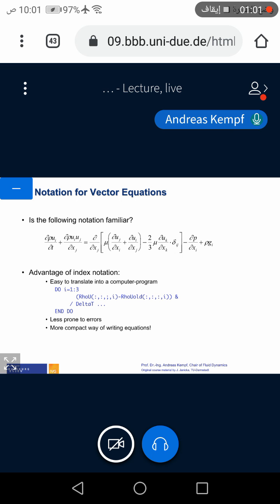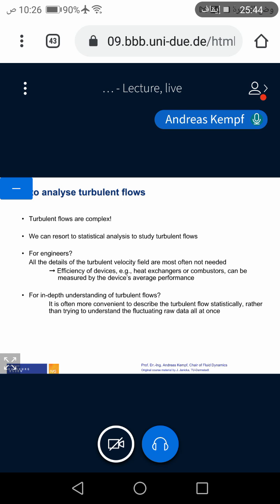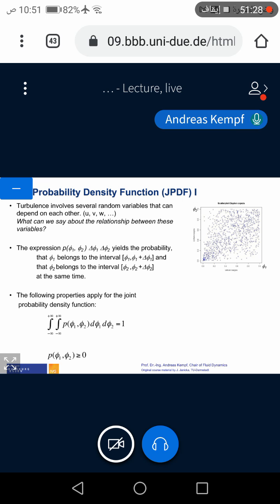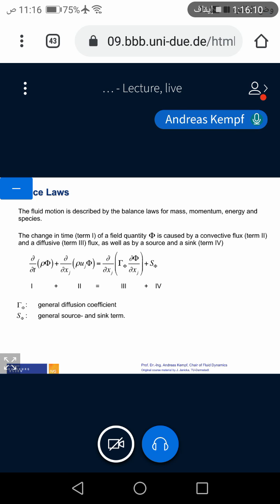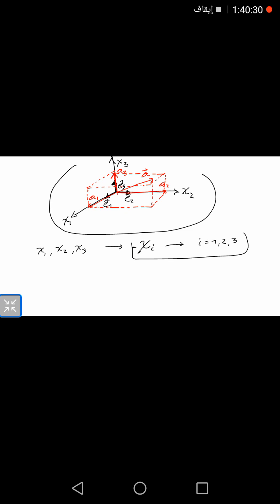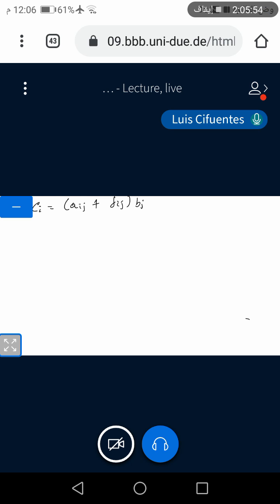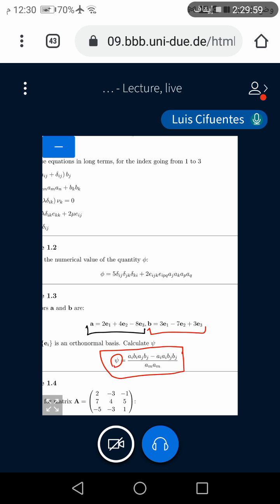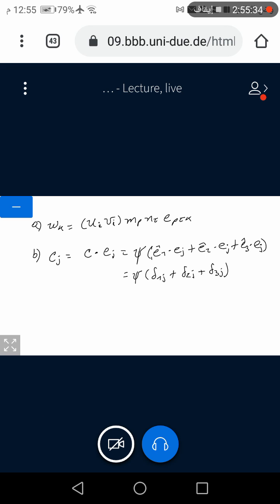9 تشرين الثاني، 2020